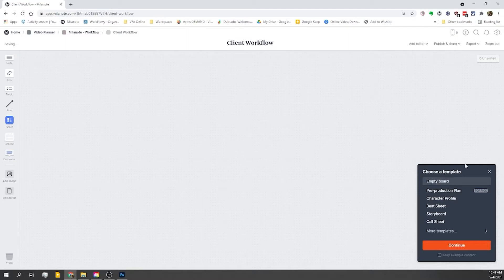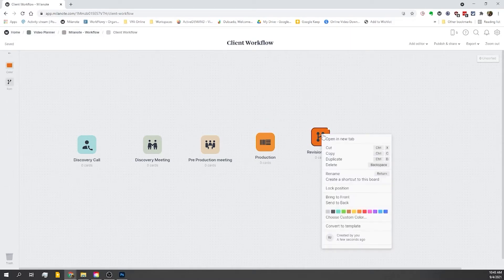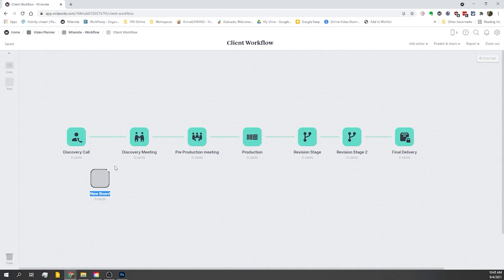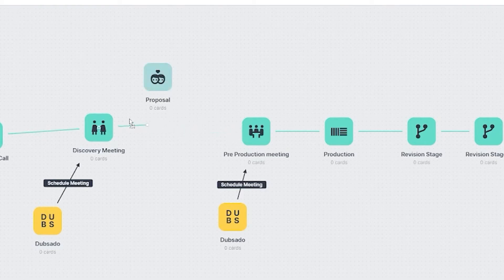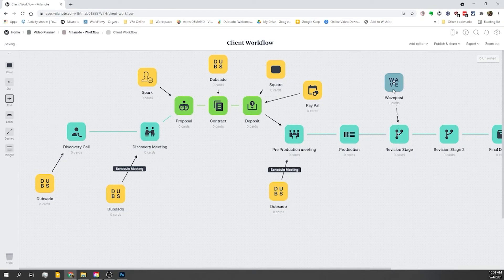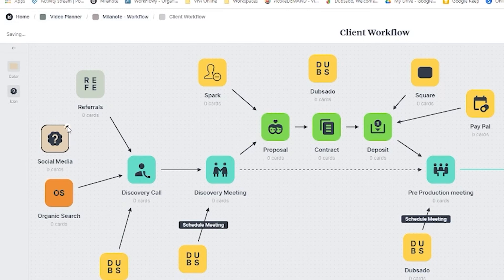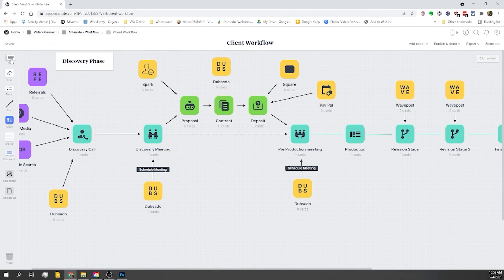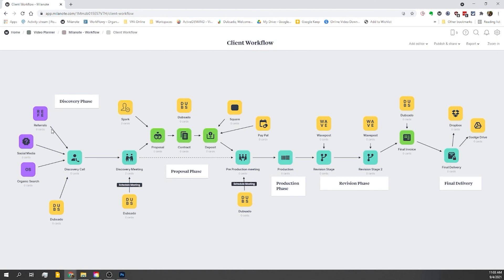Using Milanote to design a Creative Workflow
Milanote is a fantastic visualization tool. In this video, I walk through the entire process of mapping out a creative workflow.

SHOW NOTES:

Referenced Tools~~

📕 Recommended Books: Getting Things Done by David Allen

📱 Prefer the Kindle?  Kindle Unlimited membership plan

CHAPTERS:
00:00 - Introduction
00:20 - Mapping Milestones in a Milanote Workflow
03:00 - Mapping tools in the workflow
03:47 - Adding detail steps to Milanote Workflow
06:31 - Adding Traffic sources to the Milanote Workflow
07:25 - Recommended Tools
07:39 - Labeling Stages in a Milanote Workflow
08:36 - Final Touches on the Milanote Workflow

❓❓❓QUESTION OF THE DAY  — What kinds of workflows would you want to layout in Milanote?

🎯🎯Ready to level up your filmmaking with AI? Explore Muse Storytelling's AI for Filmmaking course

👉👉 Use to make this video
🌟Adobe Creative Cloud:
🌟Caddie Buddy Teleprompter